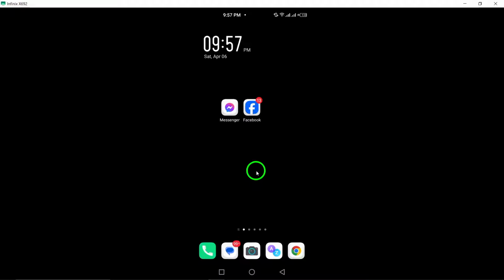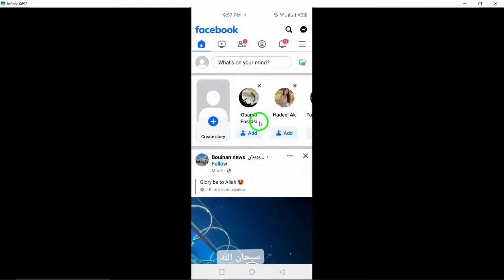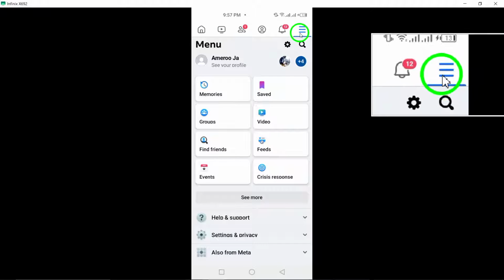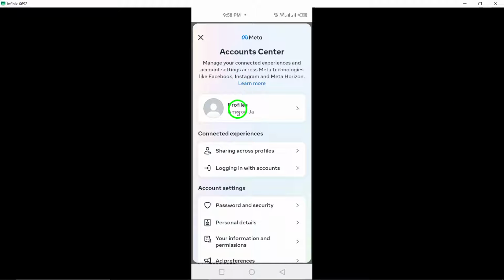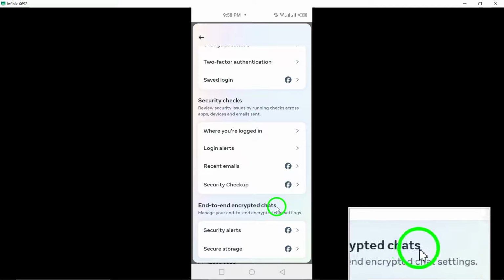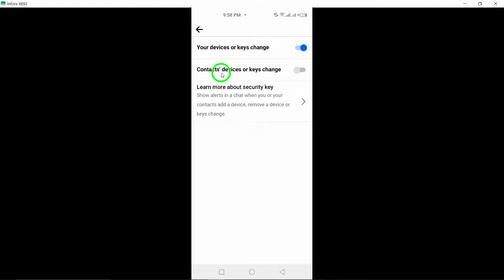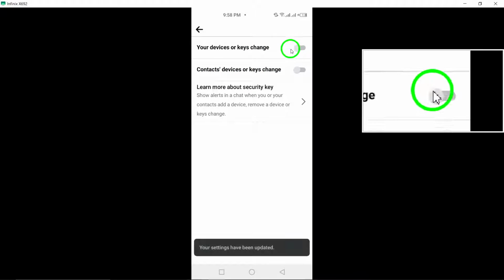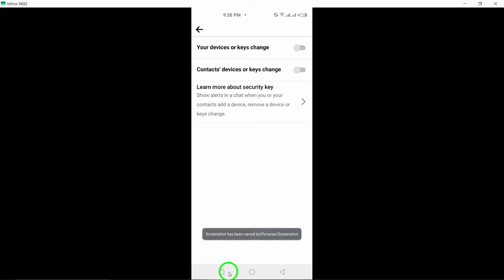How To Turn Off Security Alerts On Facebook - Updated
Learn how to easily disable security alerts on Facebook with our step-by-step tutorial. Follow these instructions to customize your security settings:

1. Open the Facebook app on your device.
2. Tap on the menu icon in the top right corner.
3. Navigate to Settings & Privacy, then select Settings.
4. Access the Security section and tap on Password and Security.
5. Find the End-to-End Encryption section and tap on Security Alerts.
6. Manage your security alerts and choose to disable notifications for logins on new devices or key changes.

Take control of your Facebook account's security today.